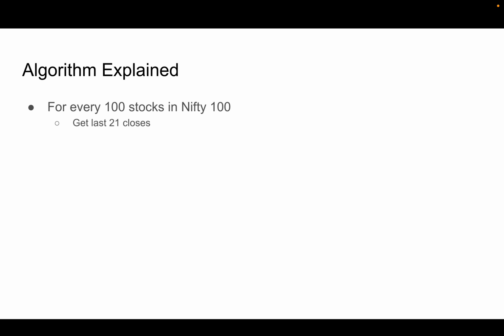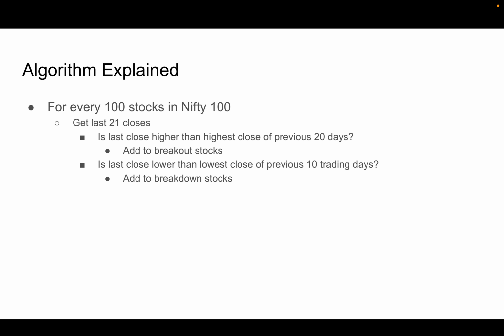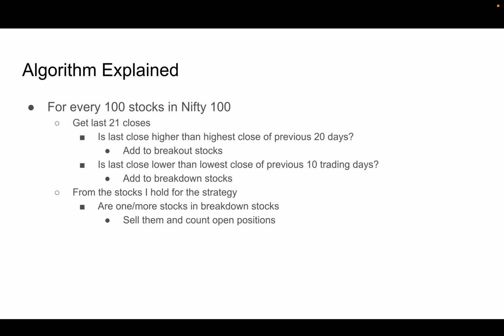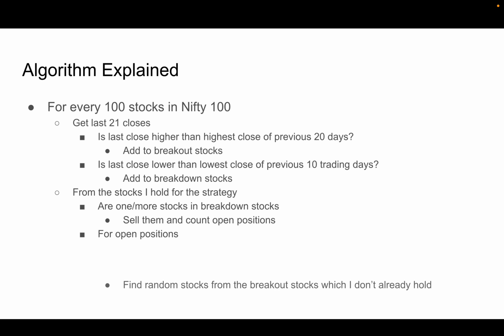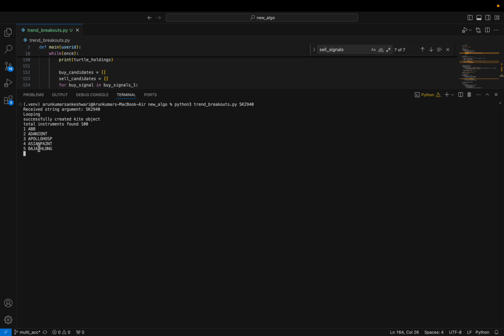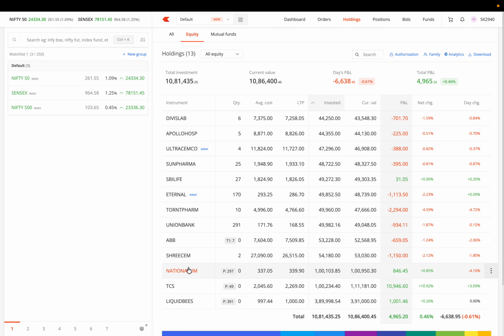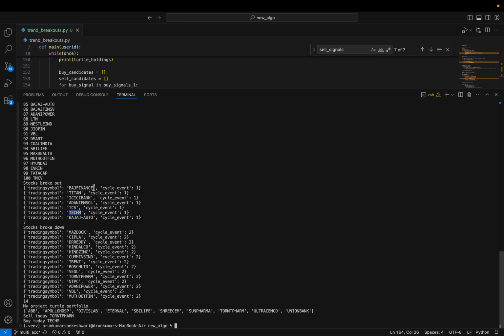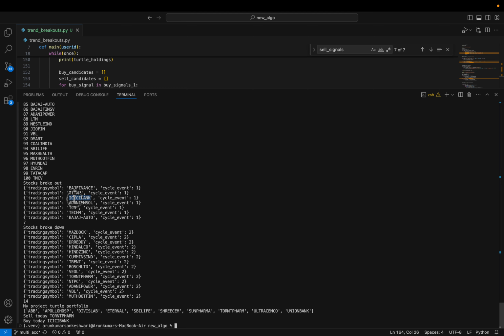Building My Trading Algorithm | Complete Project Turtle Logic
In this episode of Project Turtle, I walk through the complete logic behind my trading algorithm.

Rather than focusing on code, I explain the decision-making process that drives the system from start to finish.

The algorithm now:

• Reads the current portfolio holdings.
• Identifies breakout candidates.
• Ignores stocks that are already held.
• Finds breakdown stocks that need to be sold.
• Calculates the number of vacant portfolio positions.
• Randomly selects new breakout candidates to eliminate personal bias.
• Generates the final Buy and Sell list for the day.

The goal of Project Turtle isn't to build a complicated algorithm. It's to build a simple, transparent and repeatable trading process that removes emotion from decision-making.

This series documents every improvement, every challenge and every lesson learned while building a systematic trading system in public.

If you find this content valuable and would like to support the channel, one simple way is to open a Demat account using one of the referral links in the description.

I want to be completely transparent about how this works.

Brokerages generally earn a significant portion of their revenue from active trading, especially in the derivatives (F&O) segment. While referral programs may provide me with a share of the revenue generated under their terms, **this channel does not encourage or promote derivatives trading**.

My own journey on this channel is focused on **systematic investing and equity delivery**, and my content is intended to document that process—not to encourage excessive trading or speculative activity.

Your trust is far more valuable than any referral income.

Thank you for being part of the journey.